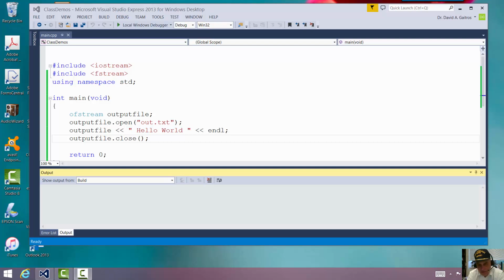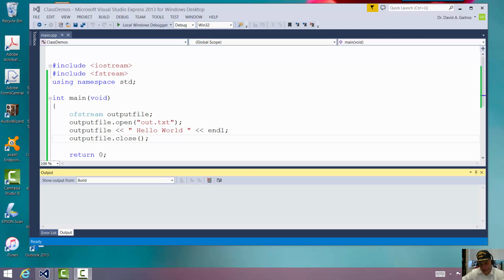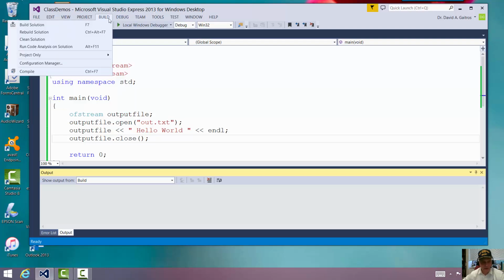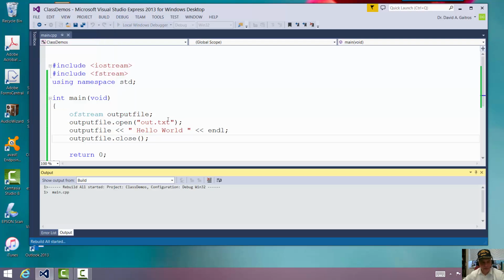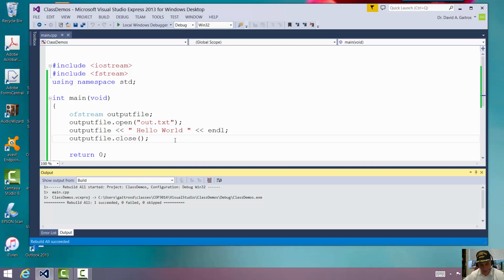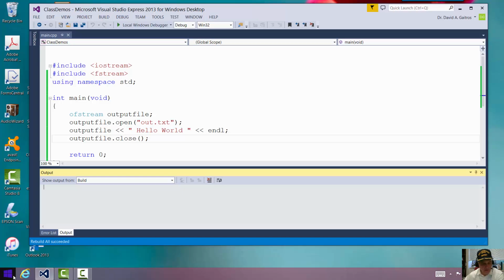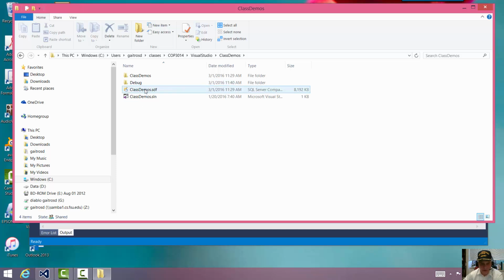Visual Express Finding Files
How to find the location of input and output files in a Windows PC using Visual Express